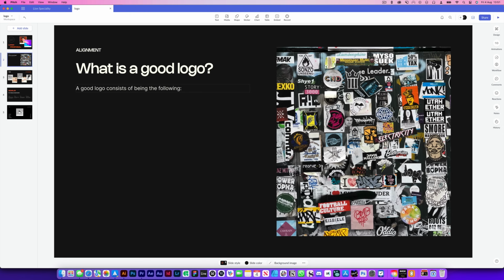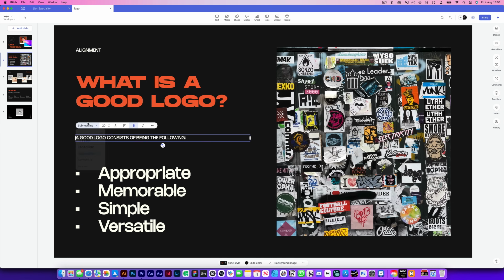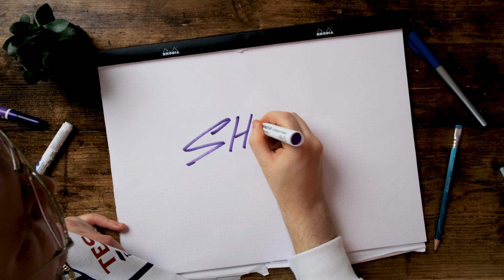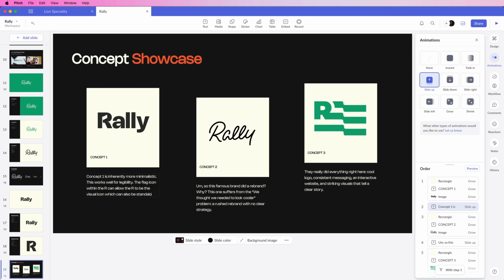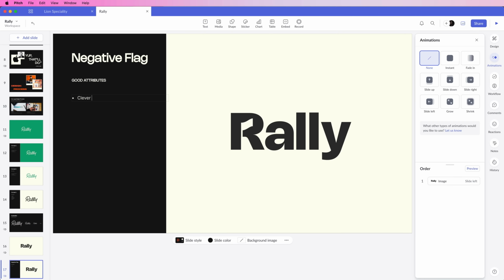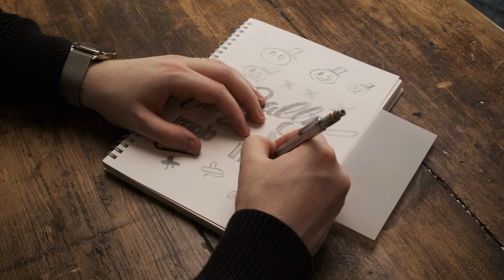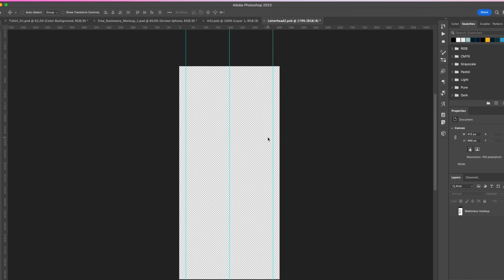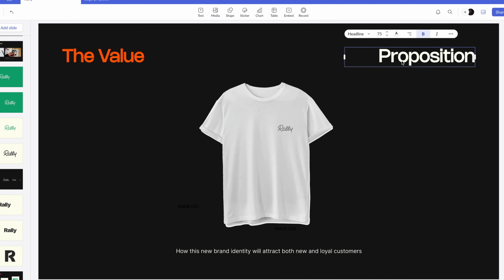How To Create a Killer Logo Presentation 🔥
🔗 Links